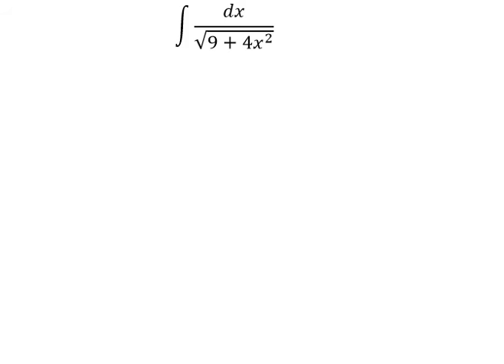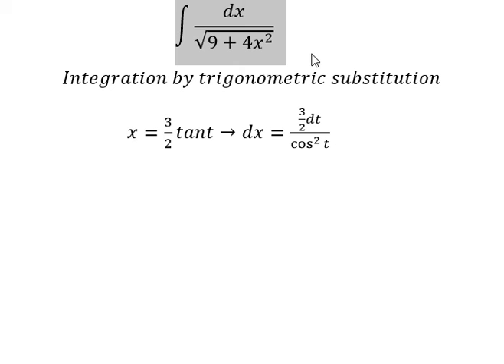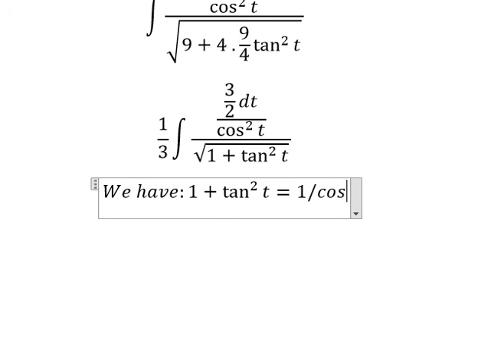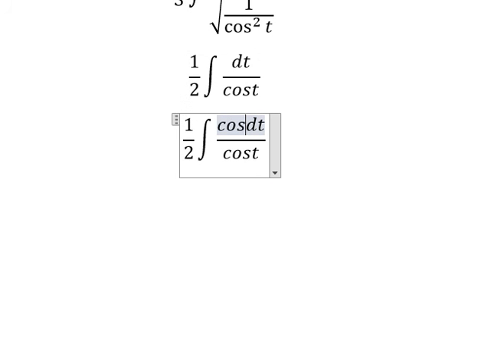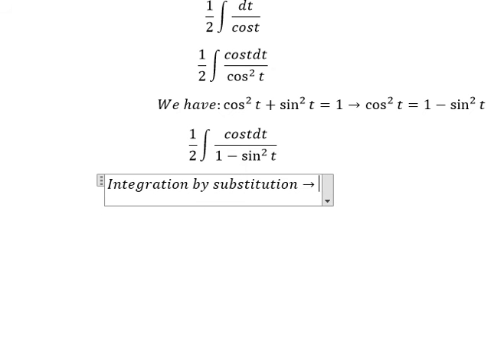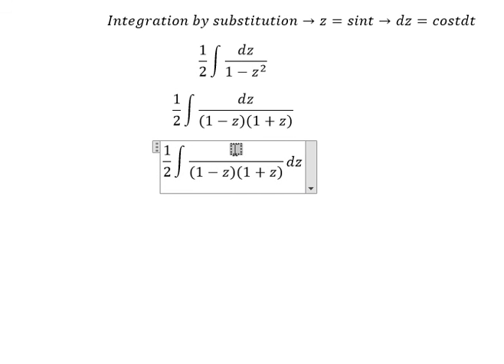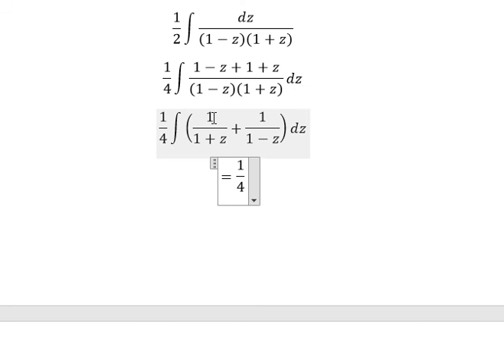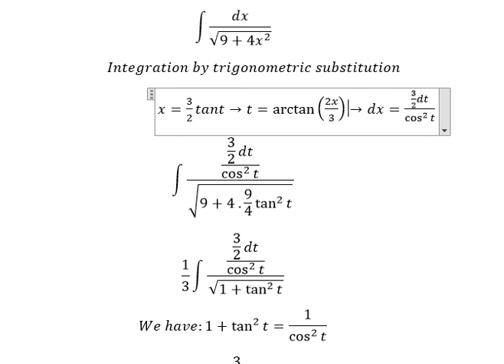Calculus Help: Integral of dx/√(9+4x^2 ) - Integration by trigonometric substitution